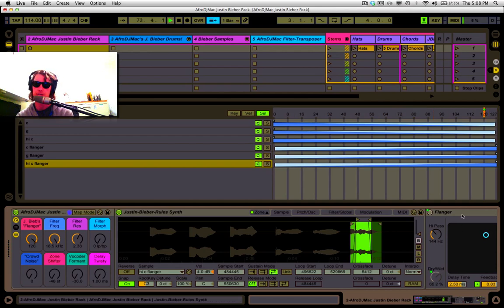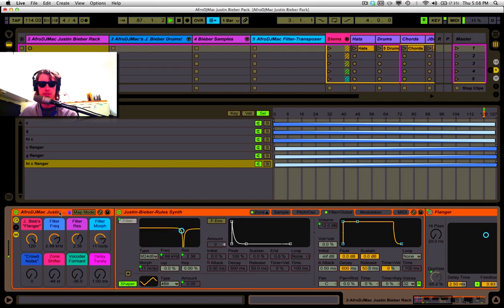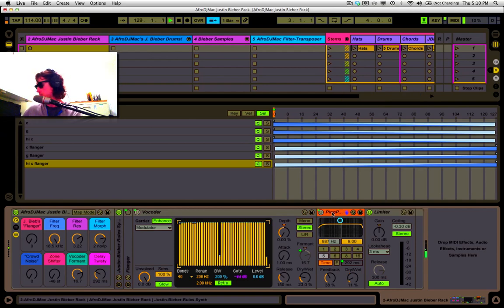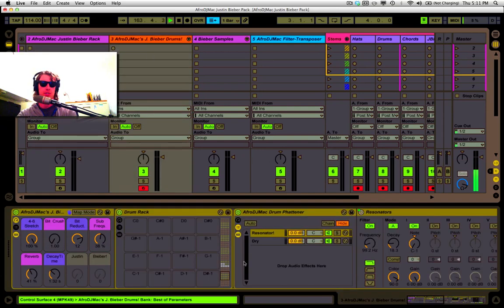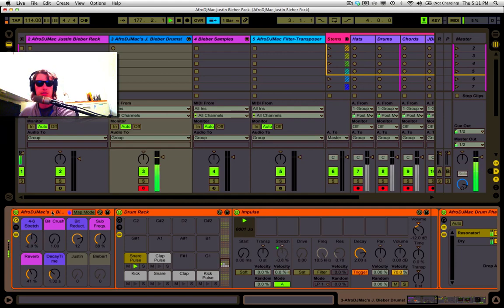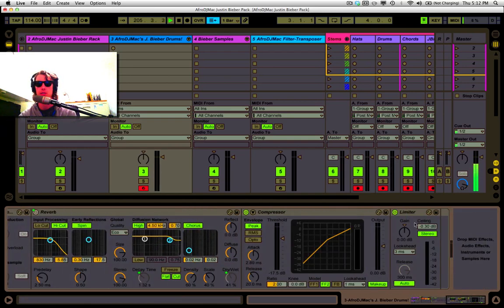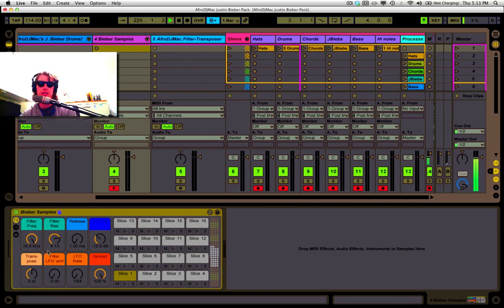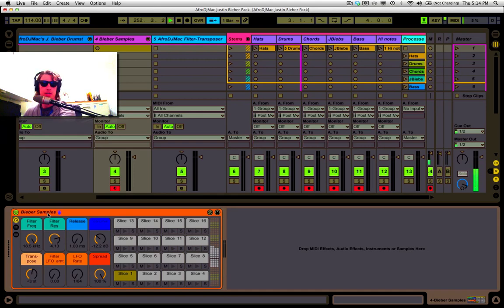Justin Bieber Super Fun Ableton Pack by AfroDJMac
I made some Ableton Live Racks using a Justin Bieber Keyboard Guitar toy.  This is a download of four different device racks, a synth, drums, Justin Bieber Vocal snippets, and a Slice to Midi preset.  The accompanying music was made using only the keyboard guitar as a sound source.  Baby Baby Baby.

Every week I make a free Ableton Download for your enjoyment @

Please tweet this to @JustinBieber, the prince of Twitter.

Have Super Fun!